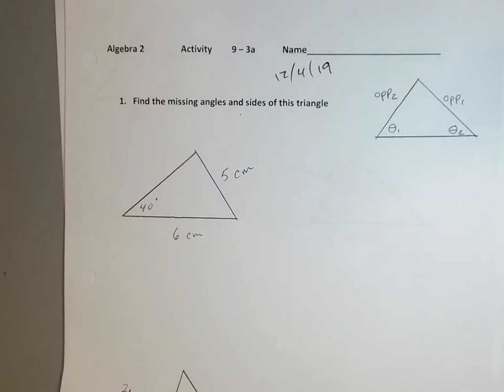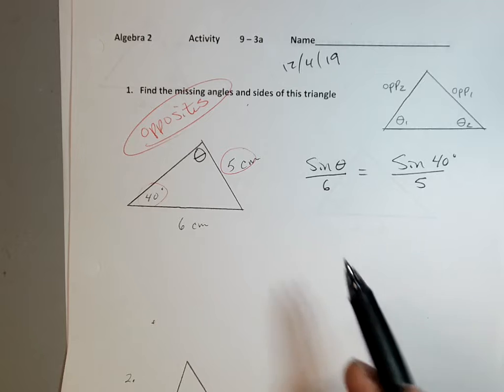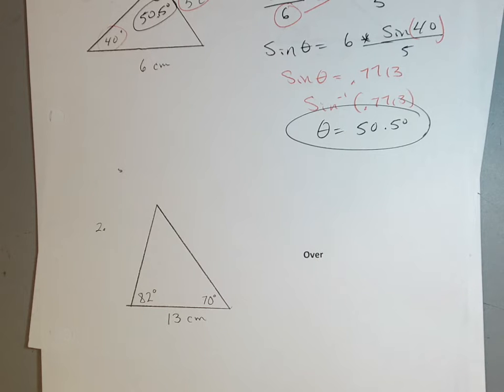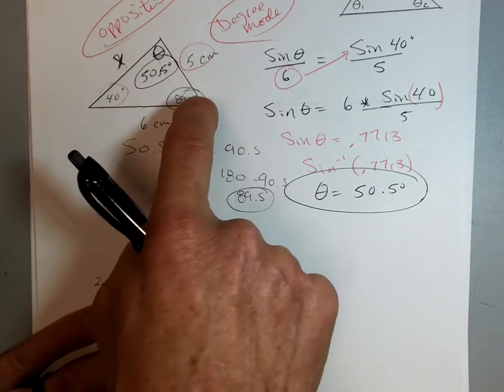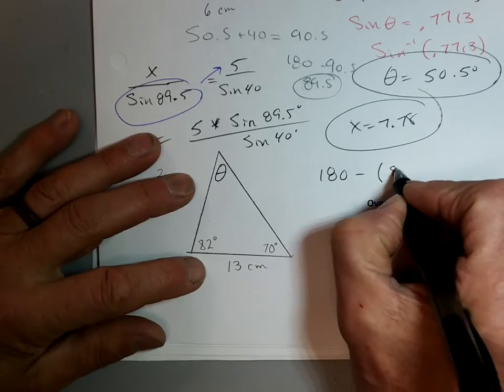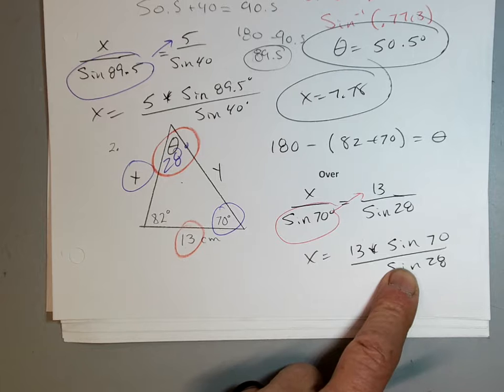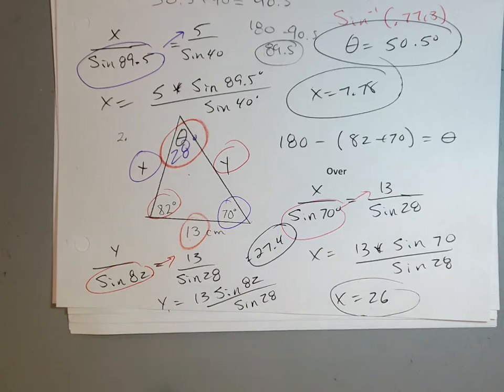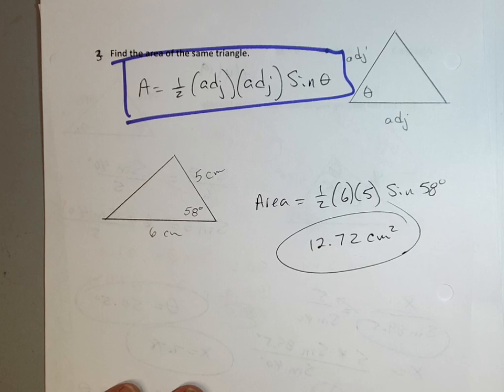9 3Al2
Description